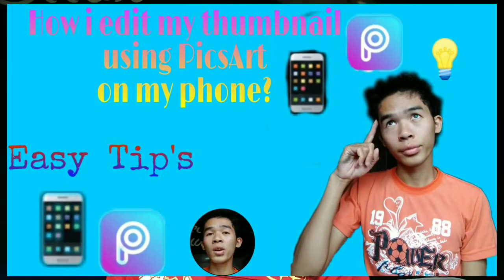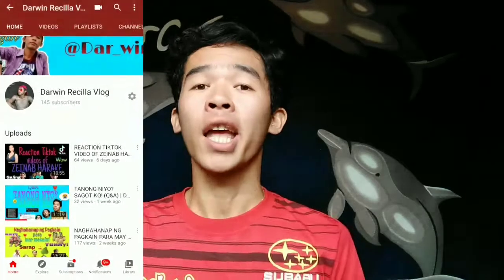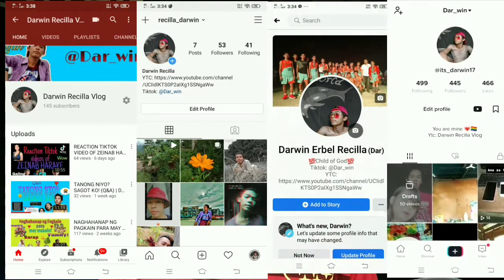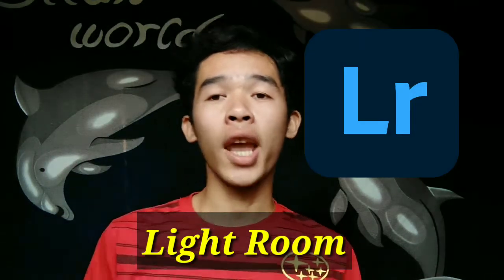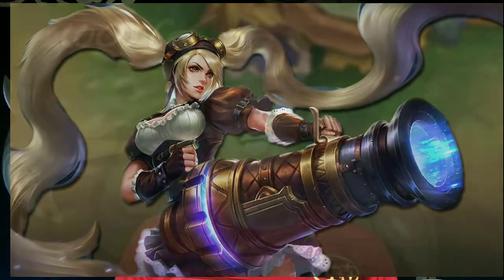MY FAVORITE APP'S (Huwag abusohin) | Darwin Recilla Vlog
Hi EVERYONE!
This is Darwin Recilla Vlog Again. For this video pag uusapan natin ang mga favorite apps ko. Huwag abusohin ang ating Apps❣️

I love you all and GOD Bless everyone ❣️

Darwin Recilla Vlog

recilla_darwin

PlayStore